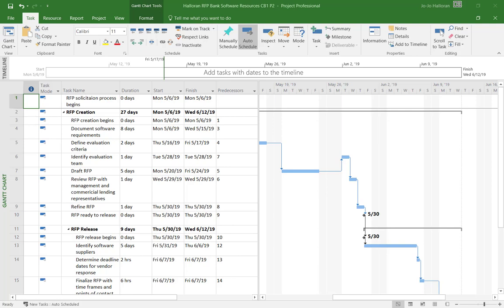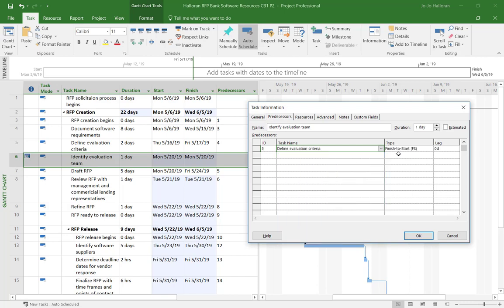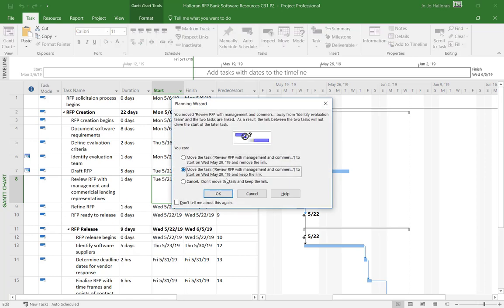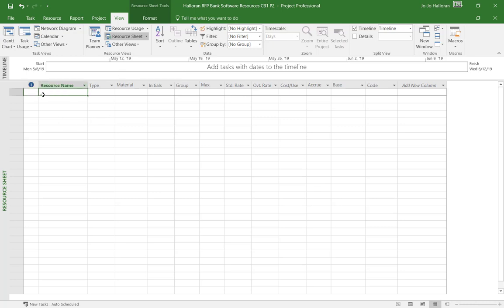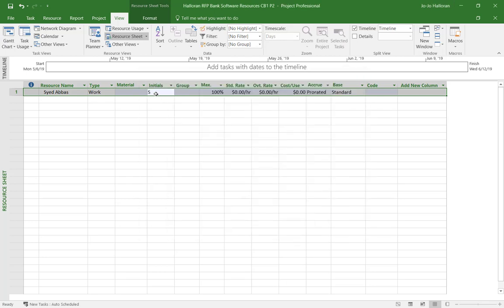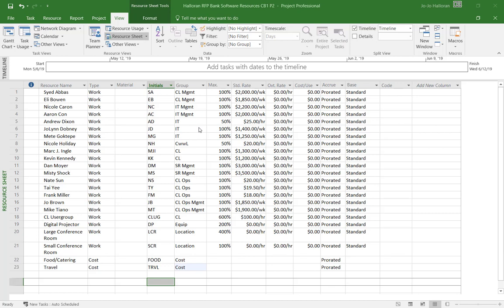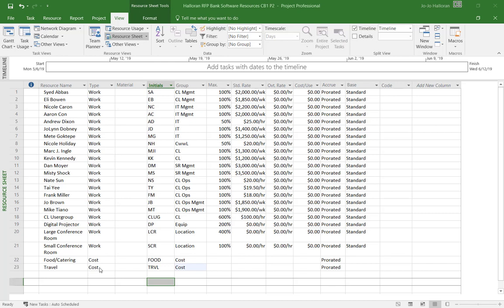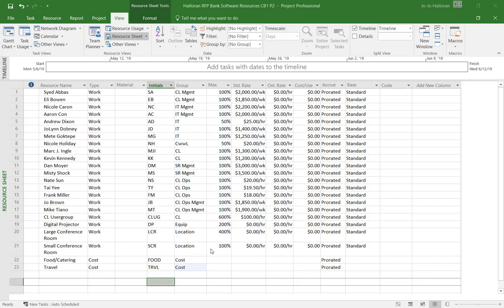Circling Back 1 Project 2